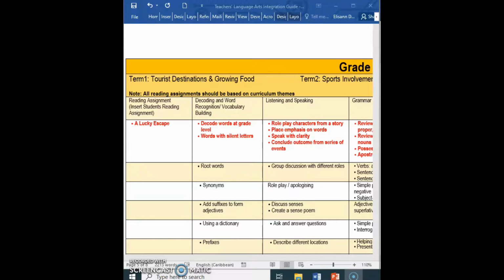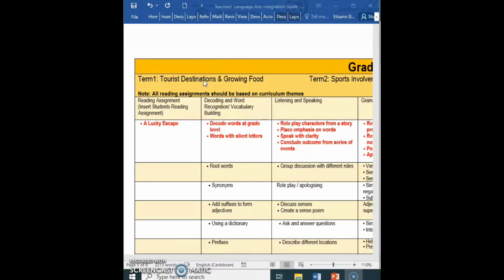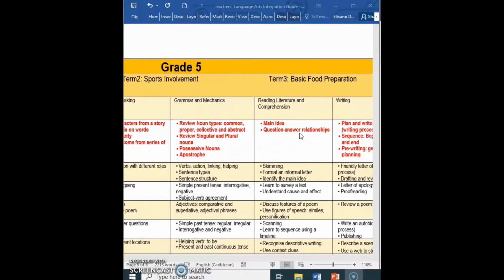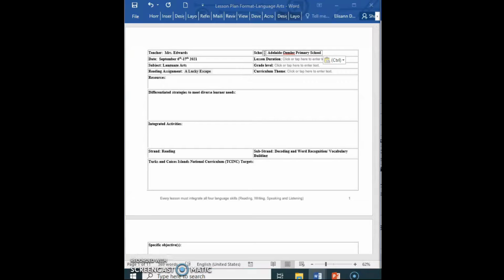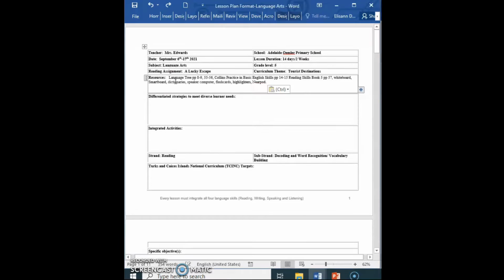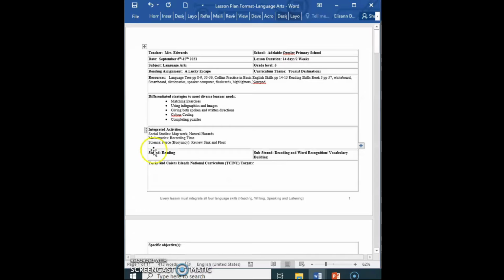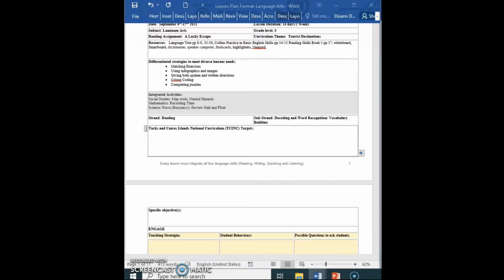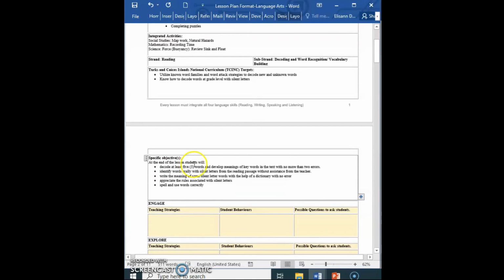Part 3 Plan for Lesson Planning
In this video, we are introduce to the 'Language Arts Integration Guide' and begin the preliminary planning of a Language Arts lesson.